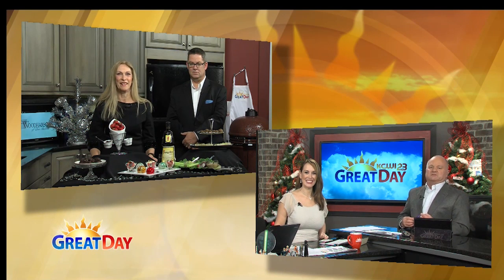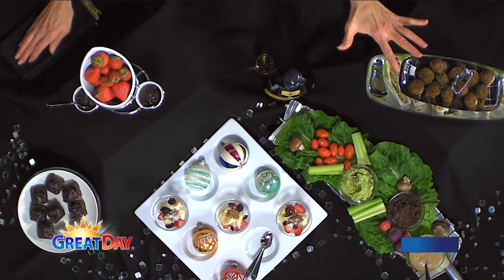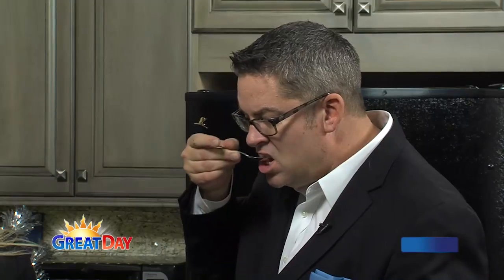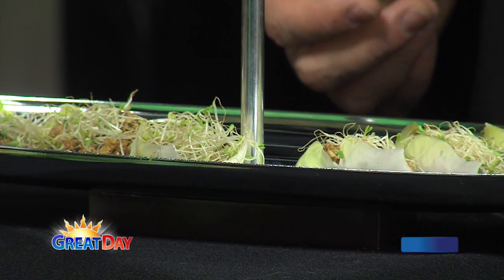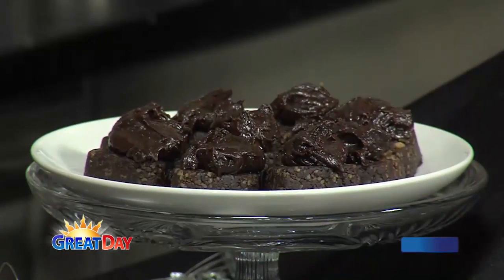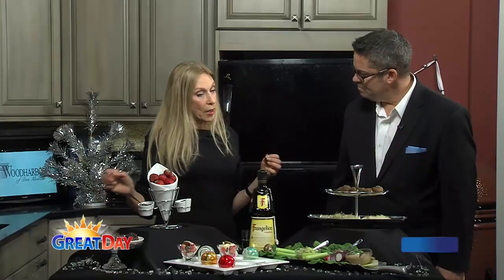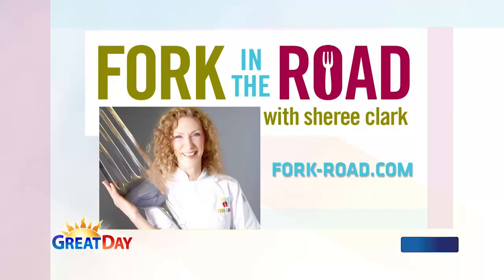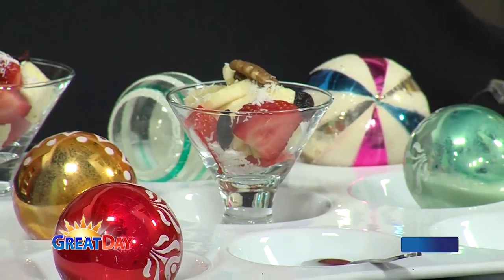12-17-2015 Fork in the Road